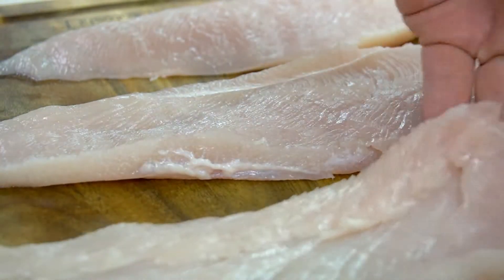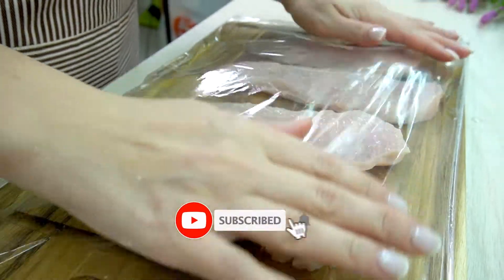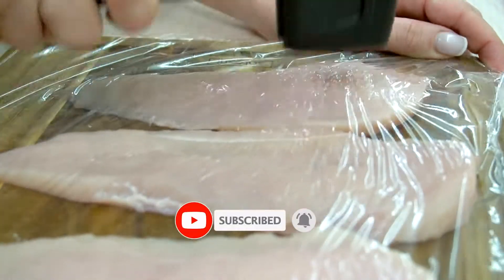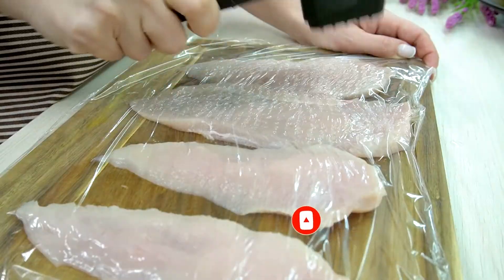My guests were absolutely delighted! Delicious chicken rolls.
This is a simple guide on how to cook chicken rolls. I have never eaten such chicken rolls. A very simple and unusual recipe for chicken rolls. This recipe for chicken rolls will make your dinner delicious and unforgettable. This delicious recipe for chicken rolls will not leave you and your friends indifferent. Prepare the most delicious chicken rolls for the whole family. Prepare this delicious chicken roll recipe for your friends and give them this recipe! Try this delicious chicken roll recipe and let me know how you like it in the comments! Good luck to all!
Recipe and Ingredients:
Chicken breast.
Bacon.
Salt.
Black pepper.
Cheese.
Cherry tomatoes.
2 eggs.
Vegetable oil.
Breadcrumbs.
Vegetable oil.
Bake for 30 minutes at 350°F (180°C).
Bon Appetit!
Friends can, if you liked the video, you can help the channel:
👍 Rate the video! 👍 - this is pleasant and important to me for the development of the channel!
  WRITE A COMMENT, or at least a smiley. It is not difficult for you, but I will be very glad!